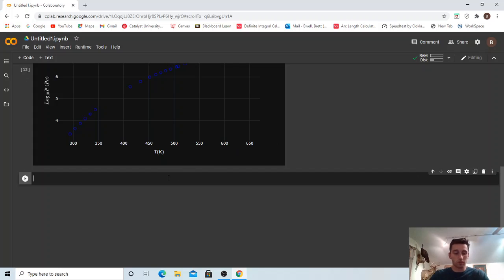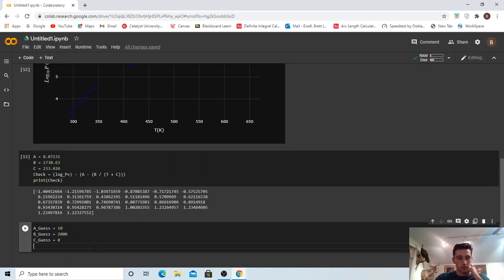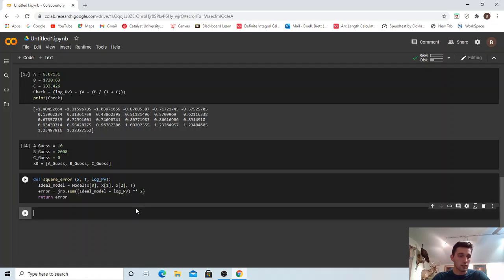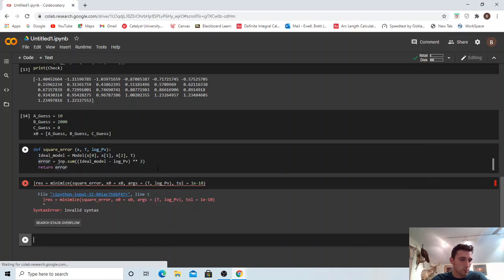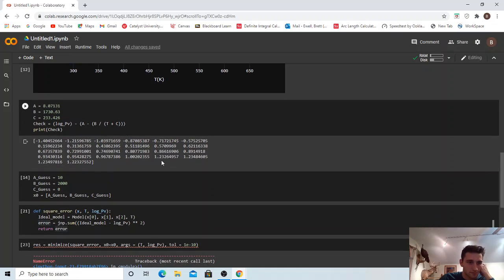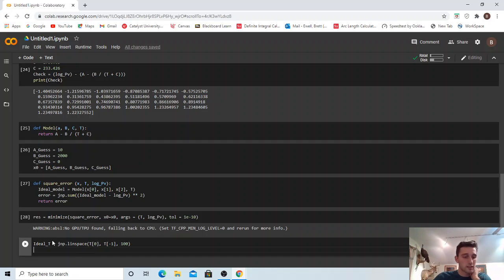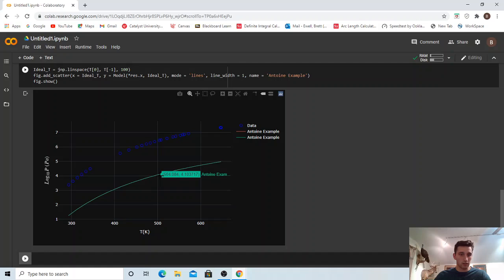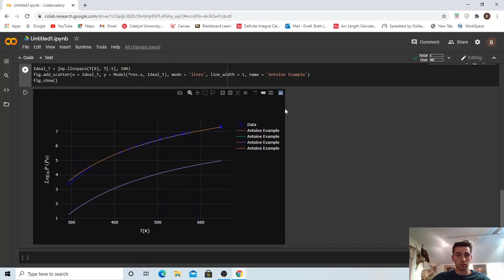MEB Homework2 Part3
This video describes how to apply the Antoine Equation to the data extracted in the previous video.